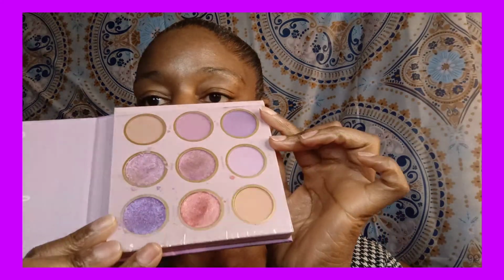GRWM 50+ Makeup Therapy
🌞NYX professional makeup can't stop won't stop setting powder in the shade mocha
🌞NYX professional makeup buttermilk bronzer in the shade do butta
🌞NYX professional makeup butter melt blush in the shade had butta
🌞Revolution makeup revolution London sports fix lasting hold fixing spray
🌞Moira dreamlight highlighter in the shade starlet
🌞Elf liquid poreless putty primer in the shade universal sheer
🌞Black radiance Matte and poreless face primer
🌞Elf camo powder foundation in the shade tan 450 N

PRODUCTS USED:
💛Fenty easy drop sticks foundation
💛SheGlam Rhapsody pallet
Tintark cosmetics highlighter cream
💛Wet and wild mega glow highlighter powder in the shade Royal calyx
💛NYX professional makeup buttermilk blush in the shade all that butta
💛L'Oreal infallible 3 second setting Smith setting mist
💛Romantic flower 12 color cosmetic palette contour powder+blush+highlighter
💛Elf liquid poreless putty primer
💛Elf bronzing drops
💛LA Girl pro conceal concealer
💛AOA Studio perfect finishing pressed powder in the shade banana
💛AOA Studio slim brow in the shade dark brown
💛L'Oreal Paris telescopic carbon black mascara
💛Elf camo color corrector
💛Got2b brow gel